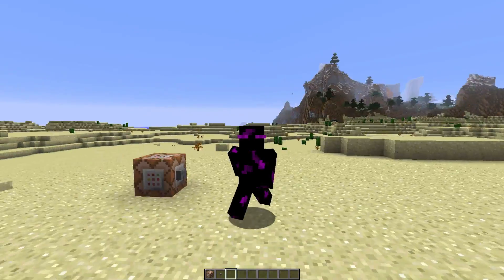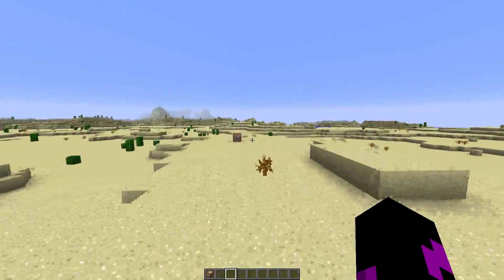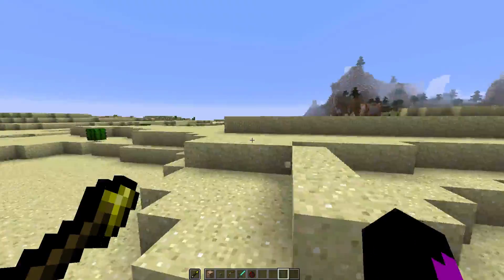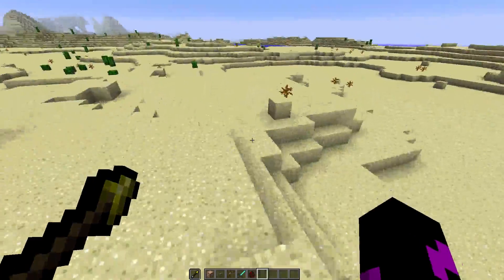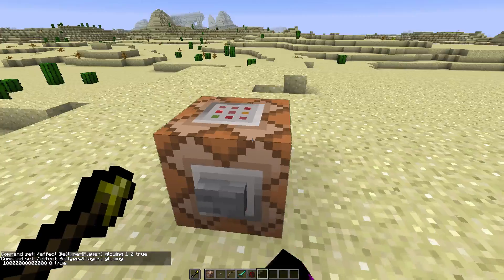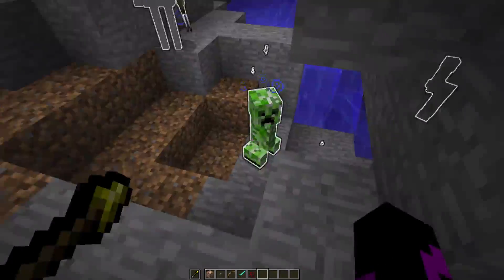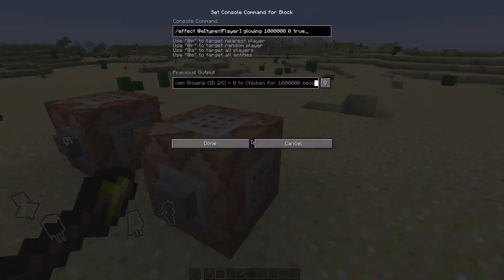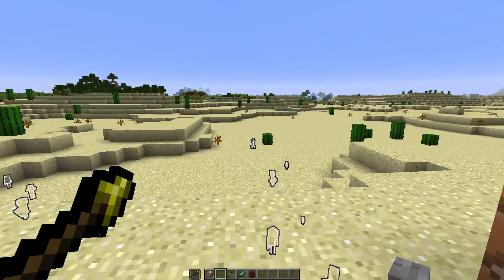Xray Command Tutorial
Make sure that you are in snapshot 15w31a or higher
Command:
/effect @e[type=!Player] glowing 10 1